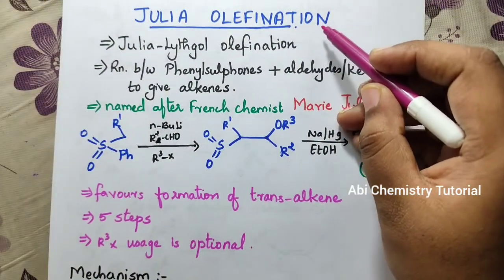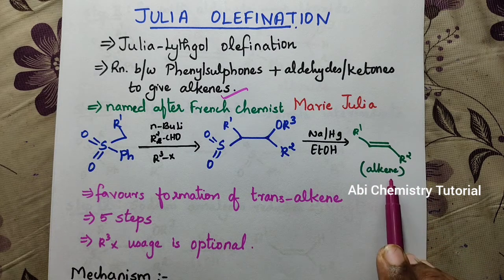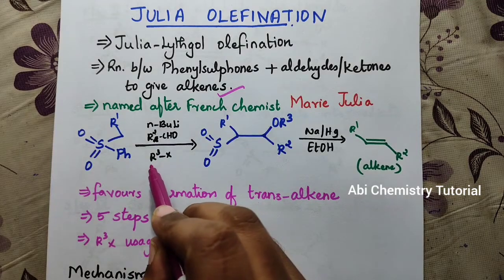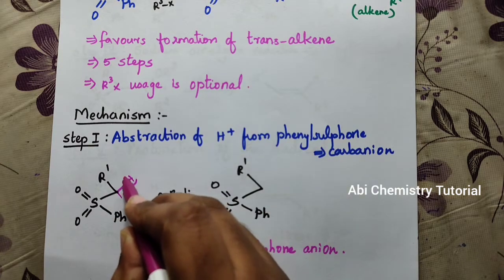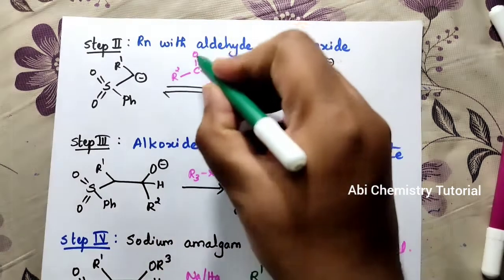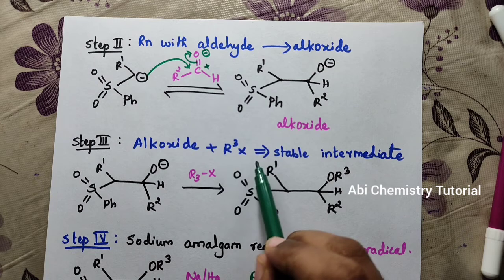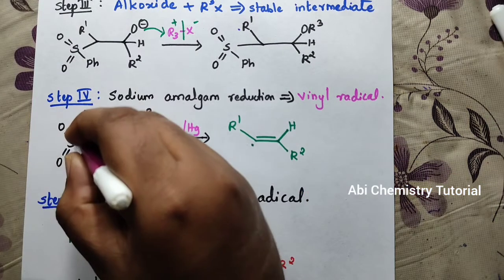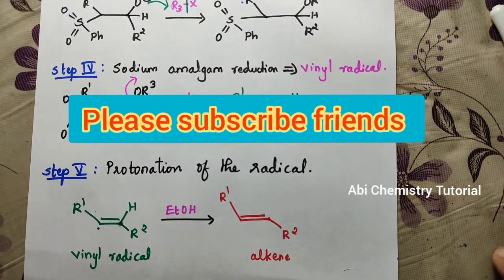Julia Olefination|English|Organic naming reactions|Abi Chemistry Tutorial|Julia Lythgol Olefination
Hi friends...
This video explains Julia Olefination or Julia Lythgol Olefination in English.
It is an organic naming reaction that proceeds through carbanion intermediate.

Link for organic naming reactions

Kindly check other Playlists and videos...

Keep supporting and share to your friends ❤️